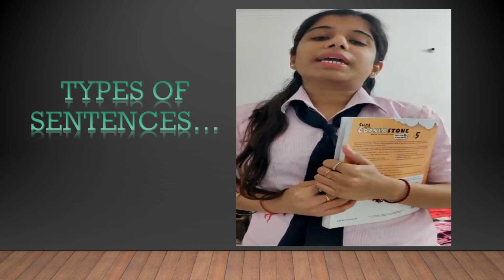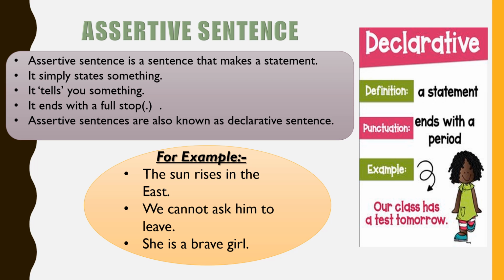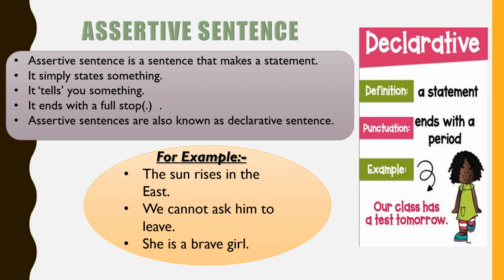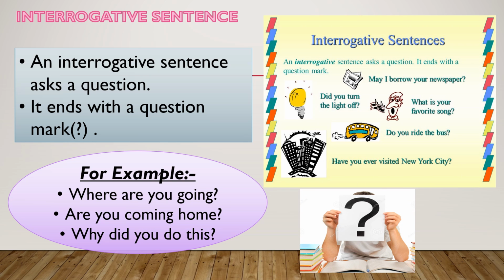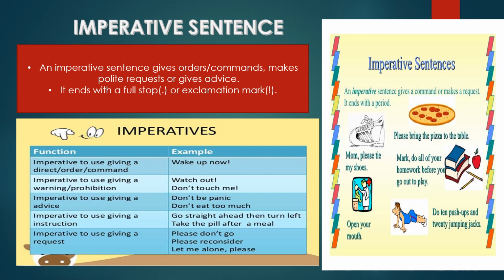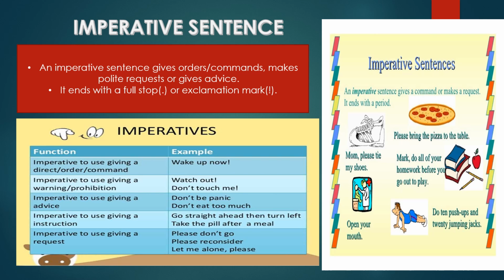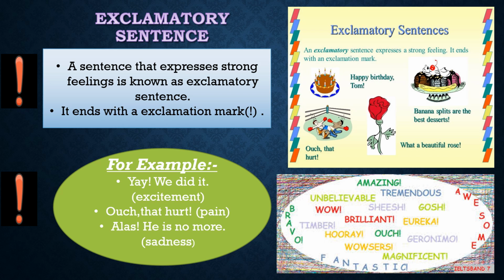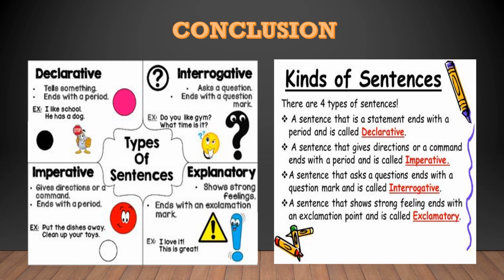class 5 english chapter 3